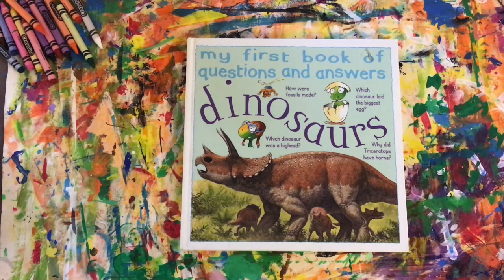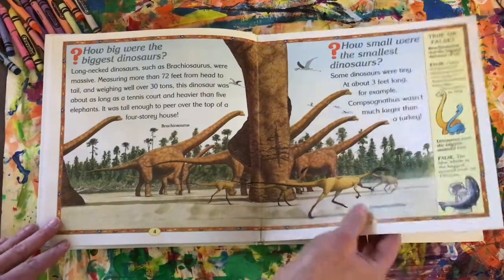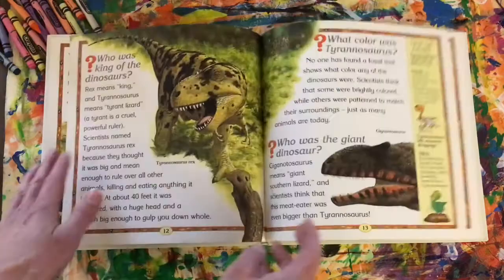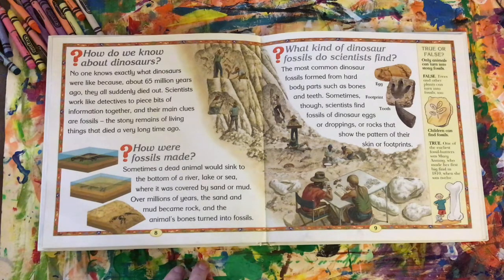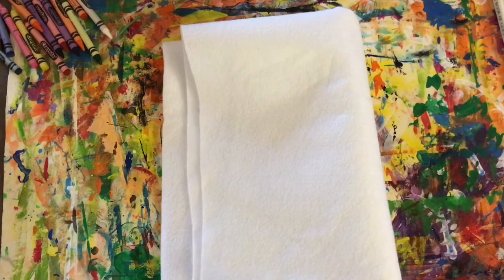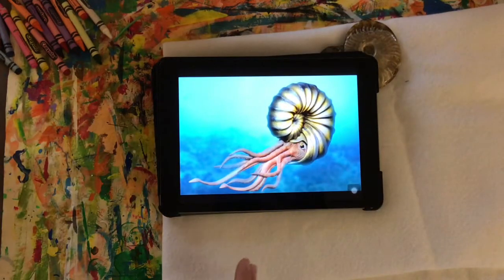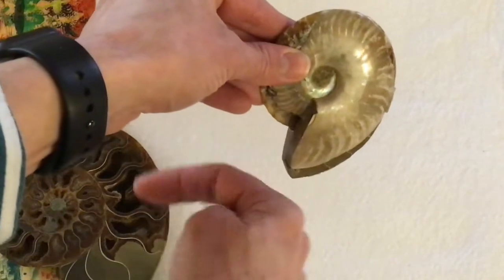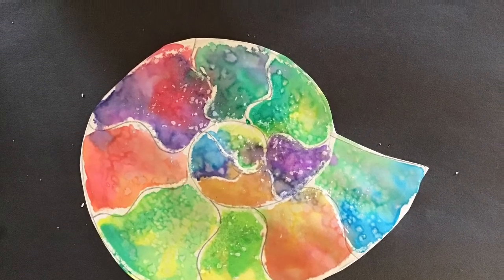Dinosaurs Non-Fiction Part 1